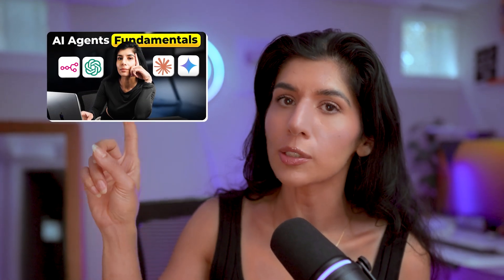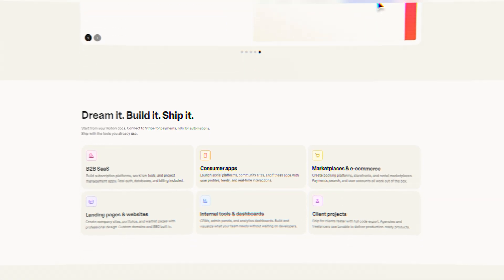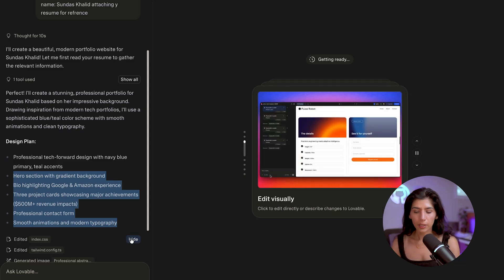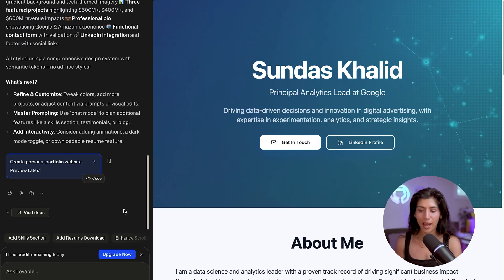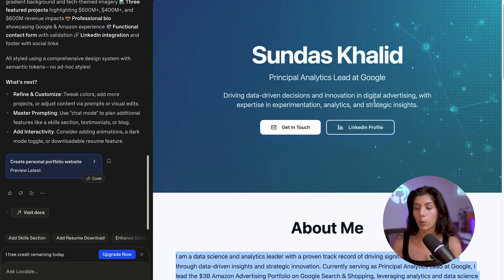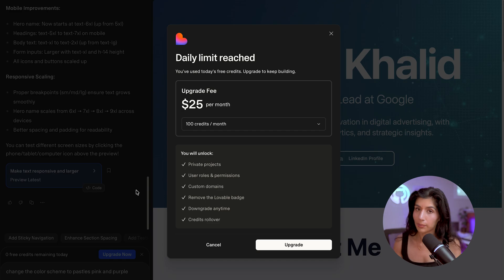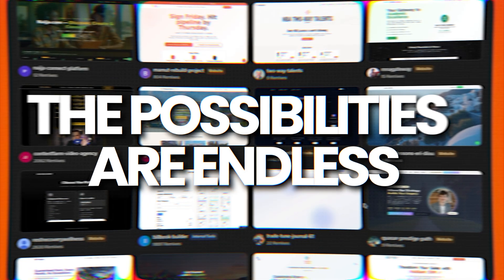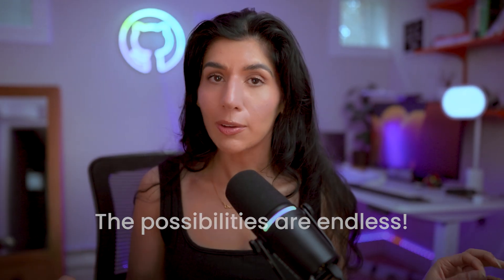80% of VIBE CODING Basics in 12 Minutes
In this video, I'm showing how to build a fully working apps and websites without writing a single line of code. Most people think creating software requires coding skills, but with vibe coding, you can describe your idea and let AI handle the rest. I’ll walk you step by step through building a portfolio site, customizing it, and publishing it live using AI tools. Plus, I share how AI can change the way startups and projects get built today. Have you tried vibe coding yet?

Chapters
00:00 - Why coding isn’t what it used to be
00:46 - Vibe Coding tools
01:30 - What is Vibe Coding?
02:14 - Getting started with your project
03:21 - How AI thinks and plans
04:06 - AI Creator Studio - Pop.Store (sponsored)
05:24 - Vibe Coding first draft
06:36 - Adjusting results with AI
08:14 - Making your project live
09:37 - What this means for startups & you
11:06 - Vibe Coding limitations
12:12 - Next steps to level up with AI

# COURSES & CERTIFICATES

# Salary Negotiation

# Data Scientist

# Data Analyst

# Product Manager

# Data Engineer

# Python

# SQL

# Machine Learning

# Statistics

# EXCEL